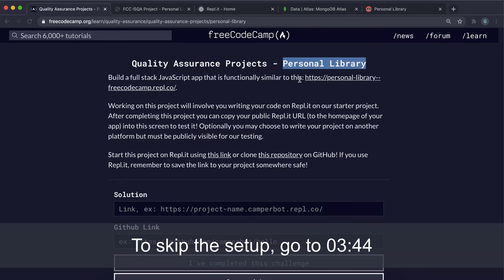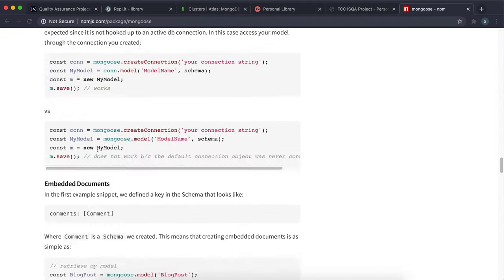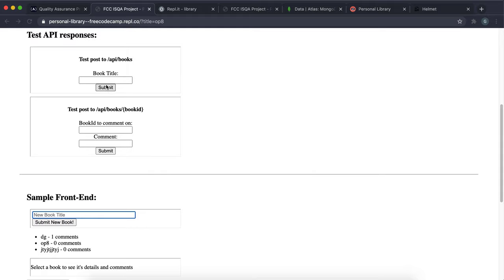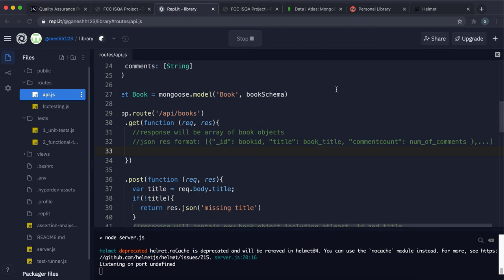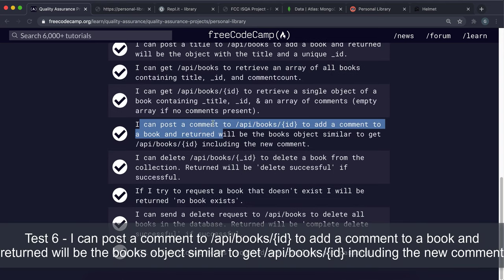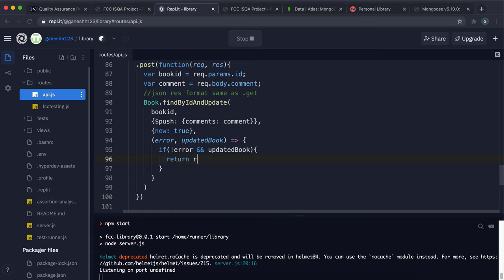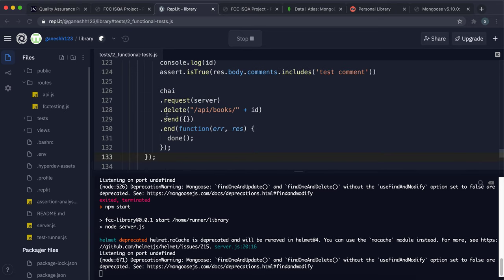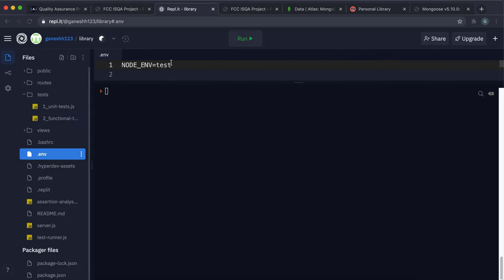Personal Library - Quality Assurance Projects - freeCodeCamp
This is a full walkthrough for the Personal Library project on freeCodeCamp. After setting up a database connection and securing our routes, we create a mongoose model for a book. Using this model, we can set up api routes to modify books on a database to build the project, and test this using some functional tests.

00:00 - Project Setup
03:44 - Database Connection
08:15 - Test 1 - Nothing from my website will be cached in my client
10:16 - Test 2 - The headers will say that the site is powered by 'PHP 4.2.0' even though it isn't (as a security measure)
12:06 - Creating the Book Model
14:24 - Test 3 - I can post a title to /api/books to add a book and returned will be the object with the title and a unique _id
20:28 - Test 4 - I can get /api/books to retrieve an array of all books containing title, _id, and commentcount
25:48 - Test 5 - I can get /api/books/{id} to retrieve a single object of a book containing _title, _id, & an array of comments (empty array if no comments present)
30:25 - Test 6 - I can post a comment to /api/books/{id} to add a comment to a book and returned will be the books object similar to get /api/books/{id} including the new comment
36:54 - Test 7 - I can delete /api/books/{_id} to delete a book from the collection. Returned will be 'delete successful' if successful
40:46 - Test 8 - If I try to request a book that doesn't exist I will be returned 'no book exists'
45:00 - Test 9 - I can send a delete request to /api/books to delete all books in the database. Returned will be 'complete delete successful' if successful
48:02 - Test 10 - All 6 functional tests required are complete and passing
51:50 - Styling & Final Touches